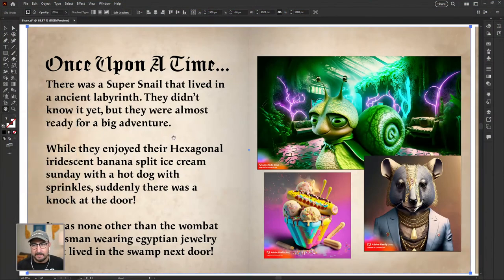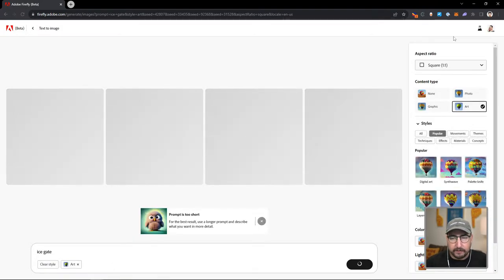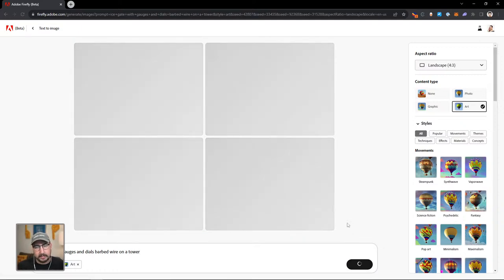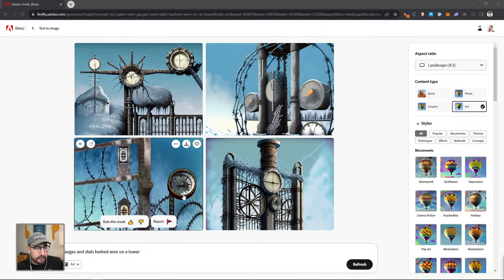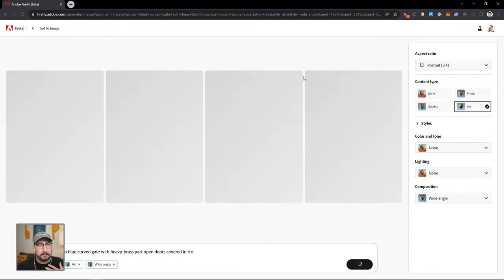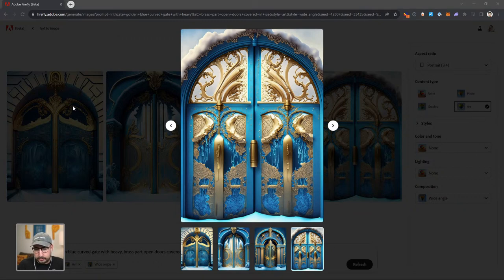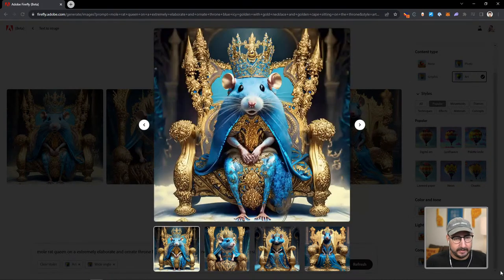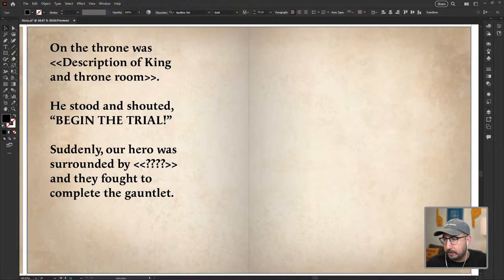Fill in the Blank with Adobe Firefly Part 3 with Andrew Hochradel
Join freelance brand designer Andrew Hochradel as he takes YOUR prompt suggestions to generate images for a storybook! Vote for your favorite prompts to fill in the details of the story.

Andrew Hochradel is a freelance brand identity designer based in Southern California

00:00 Start
00:23 Plan for today
1:16 Existing Story
5:21 Adobe Firefly: Text to Image
6:26 Adding Steampunk Style
10:06 Changing the aspect ratio
11:45 GenFill in Ps Beta
13:37 Adding guards using GenFill in Ps Beta
17:12 Changing hue, color balance and saturation
19:54 Inpainting in Adobe Firefly
23:34 Generating the hallway
32:12 A twist in the story
35:13 Finding the right generated image for the story
40:32 Adding lightning to the staff
45:33 Generating a gauntlet
51:18 Recap of the story
54:55 Wrap